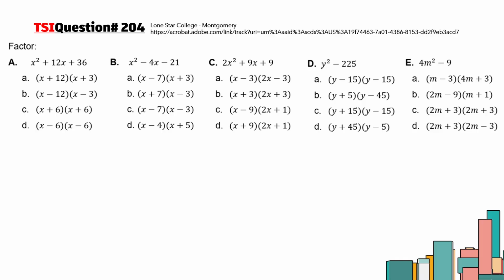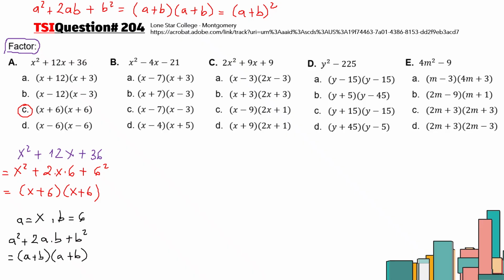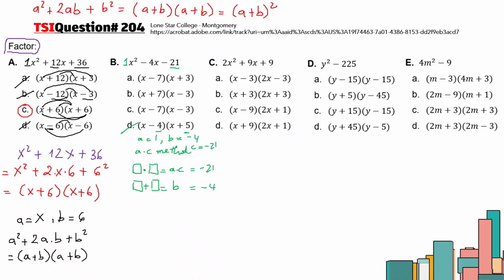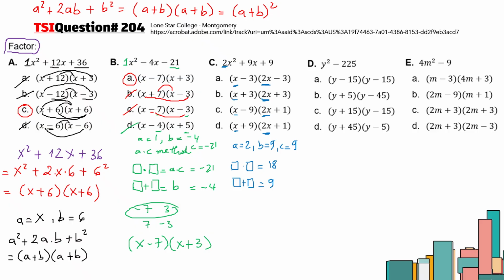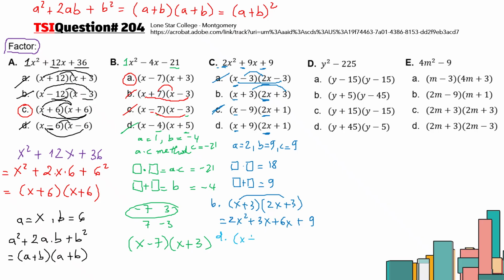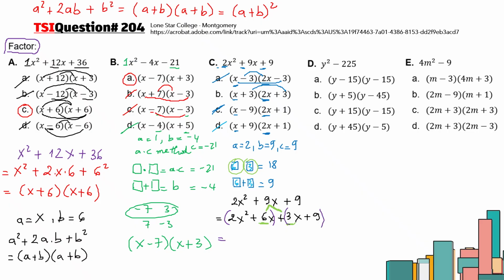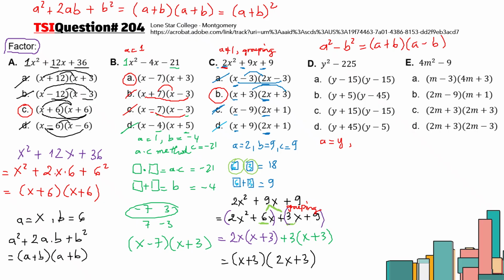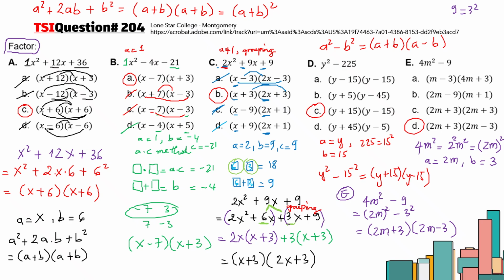TSI # 204 | 1 Question @ A Time